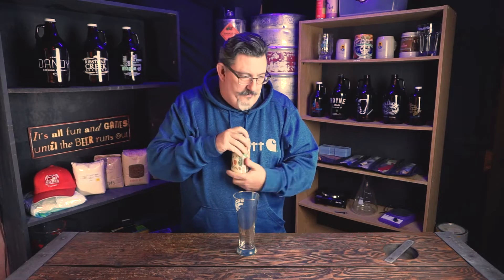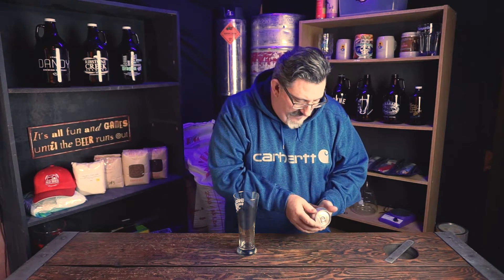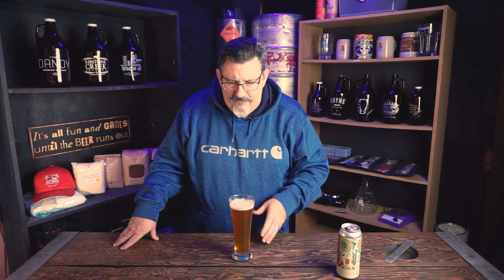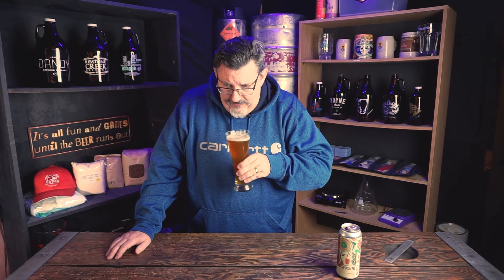Rysky Pours! Hygge Amber from SYC Brewing Advent Calendar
Hygge is a great beer - don't get me wrong, but I'm not certain it's an Amber.  Suffice it to say this is a flavourful,  slightly toffee-like malt forward beer with a fruity hop nose, and a very moderate bitter finish.  Certainly a great beer - even if I don't agree with calling it an Amber.

Rysk Brewing Co. is an education and entertainment channel - providing beer talk, tastings, and beer culture to craft lovers all over the world.   Based in Canada, we're friendly to local brewers, but don't draw any nationalistic lines.  A rising tide raises all boats.

Catch our weekly show Live on Twitch at 12ET/9PM Pactific time on Saturday Nights!